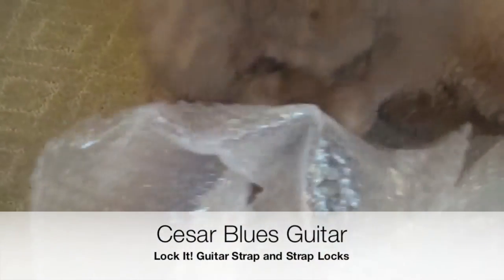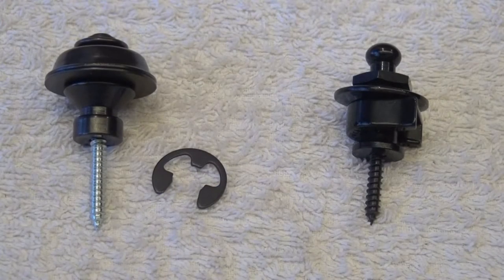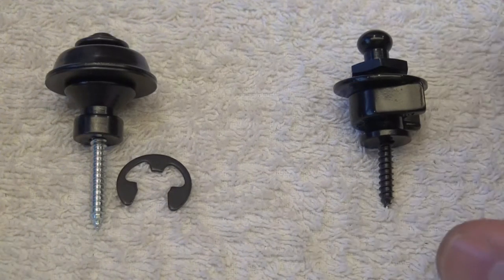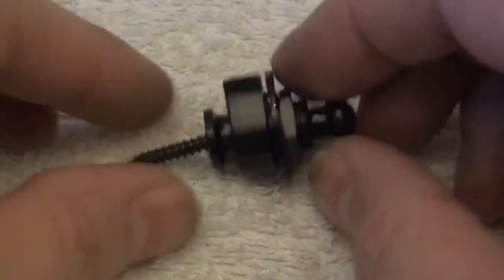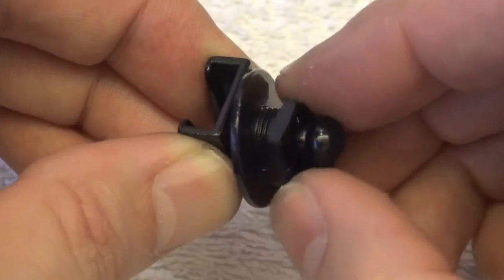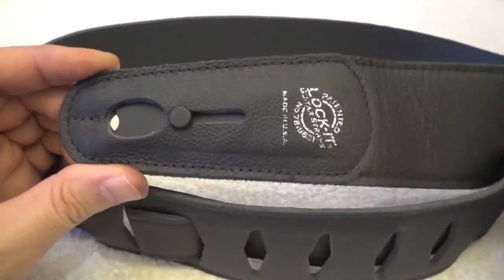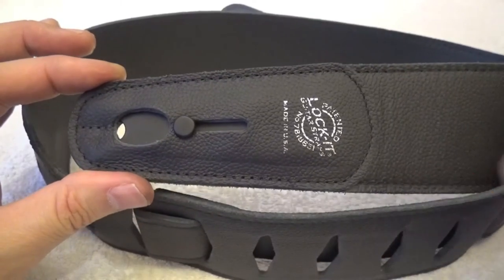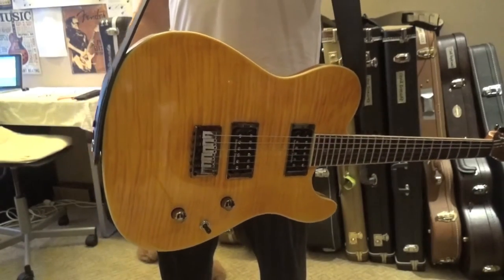The Lock it! Guitar Straps and Strap Locks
Lock it! Guitar Straps and Strap Locks

Just back from Spain after a 12 hours flight and somehow jet - lagged ... So today a short one. Just sharing with all my YouTube friends the Lock It! Guitar Strap that I got as a gift. I think they are cool. No need to mess with the original strap buttons of your guitar...I have been searching the web for prices and they go from 15 USD to 100 USD ( in Thomann as an example ). Let me know what you think...

More coming!

PERSONAL - I love Starbucks